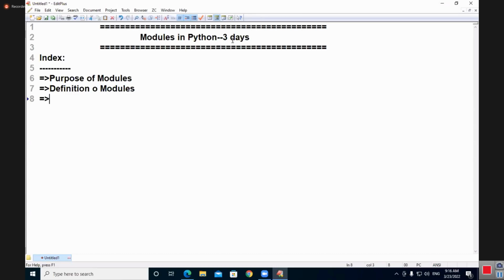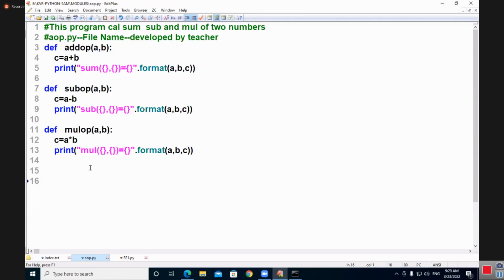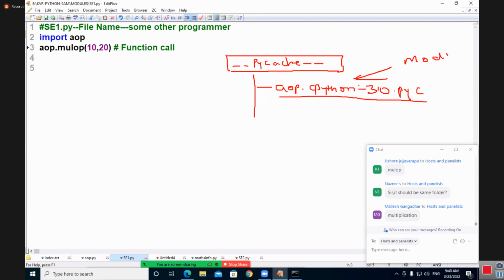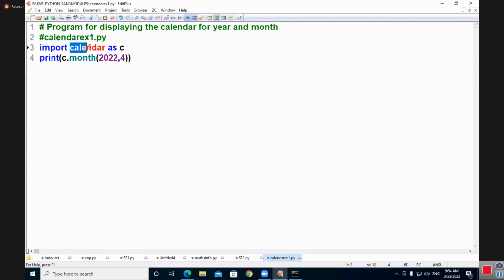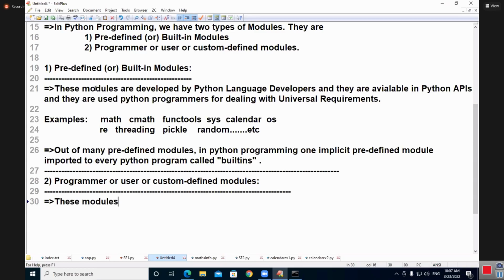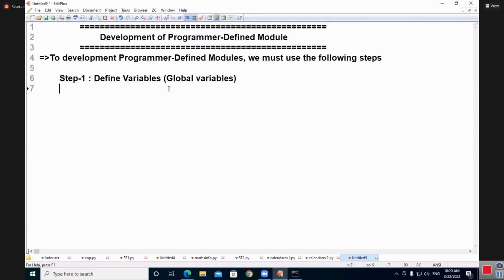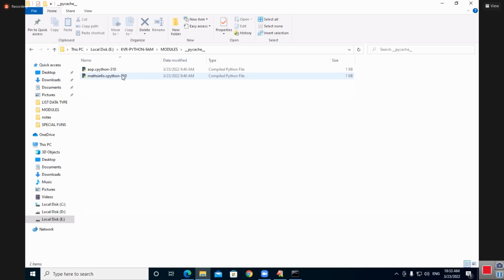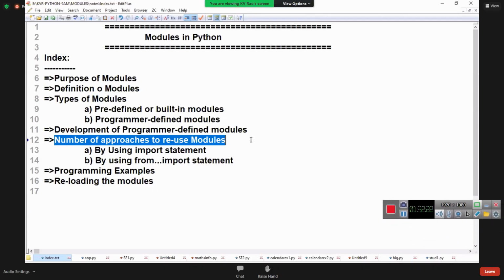Python Programming | 23 03 22 | New Batch | New Course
Hello Friends,

Laptop: Dell G Series
Recorder: Soft
Headphone: Boat
Thumbnail(this): Google